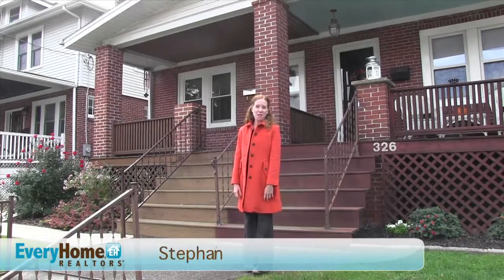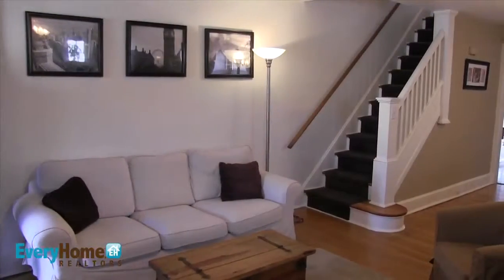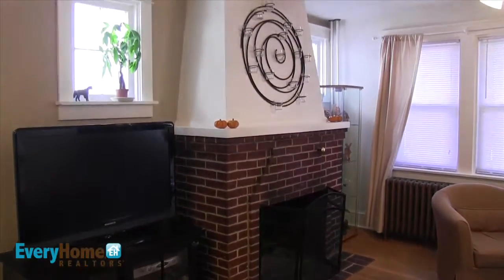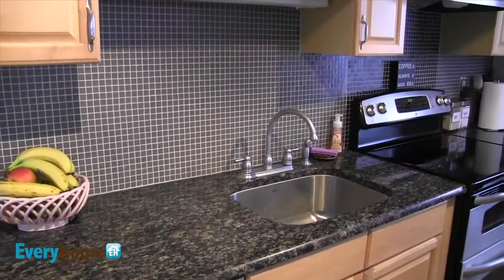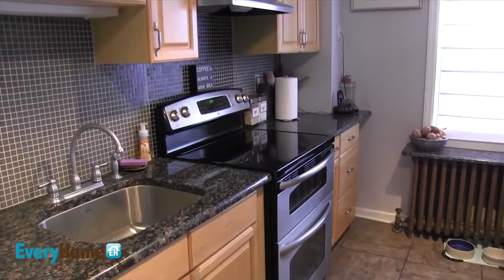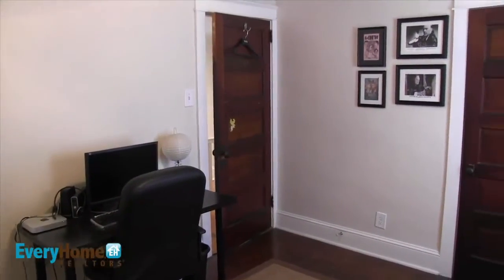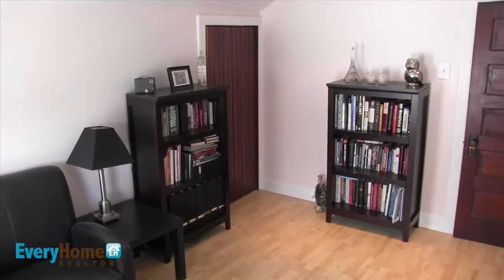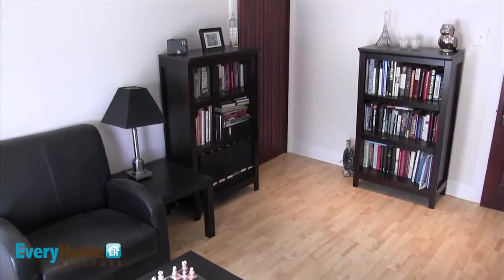EveryHome Blog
Everyhome Realtors present town, for sale homes and event videos.